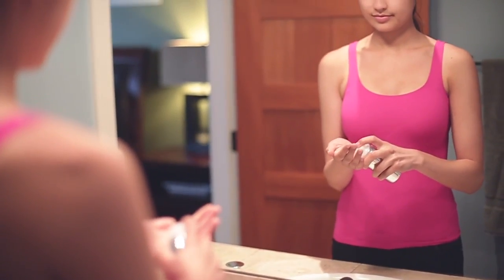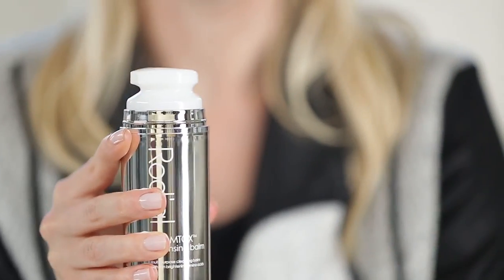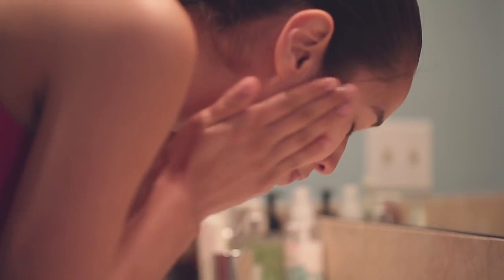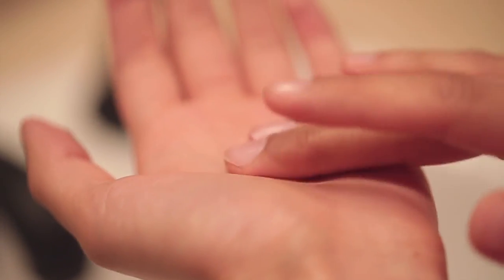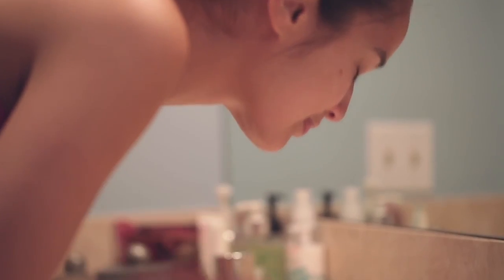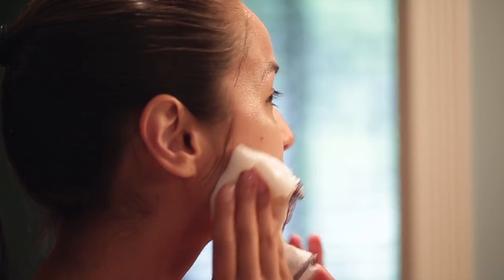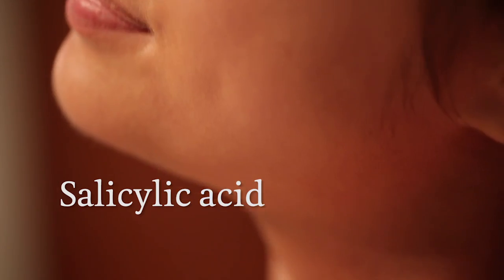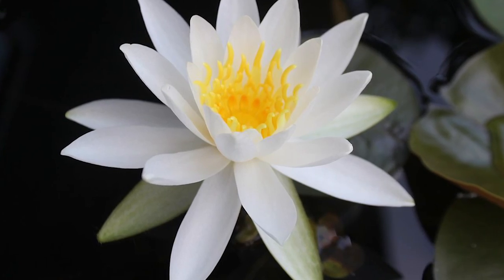Our new favorite multi-use cleanser